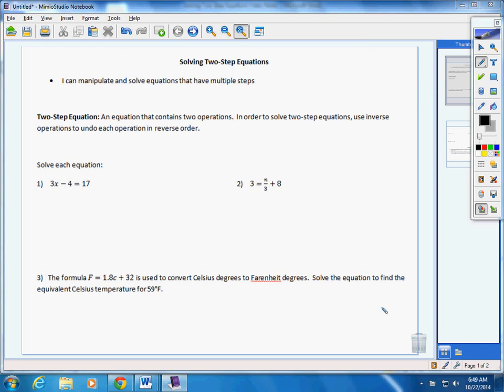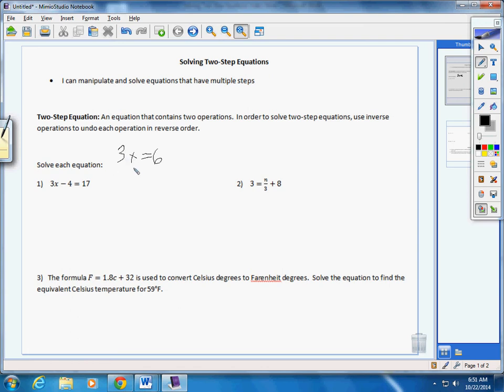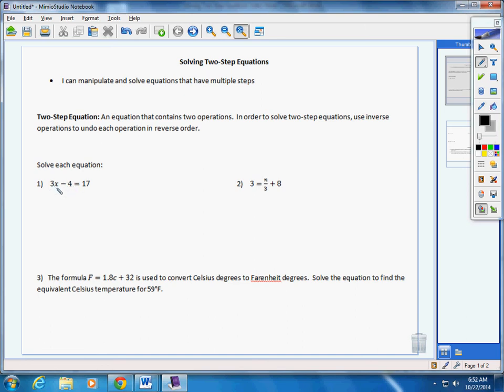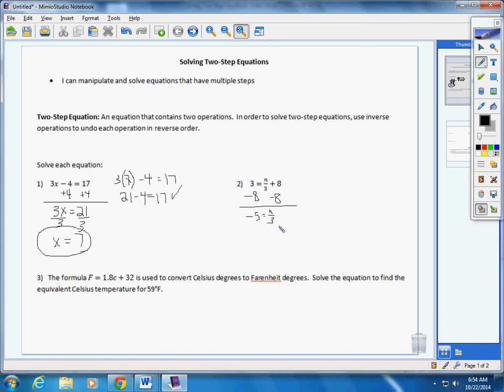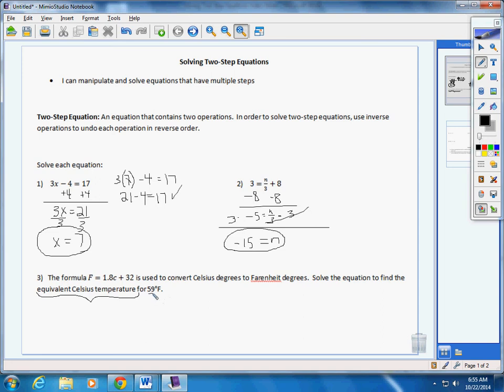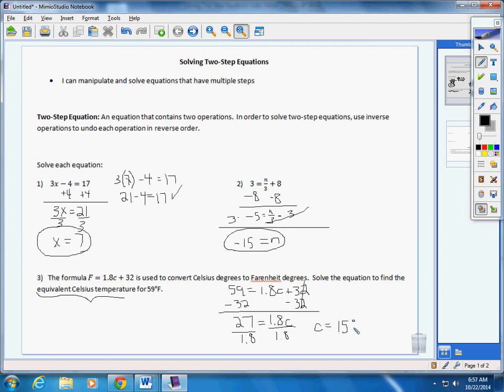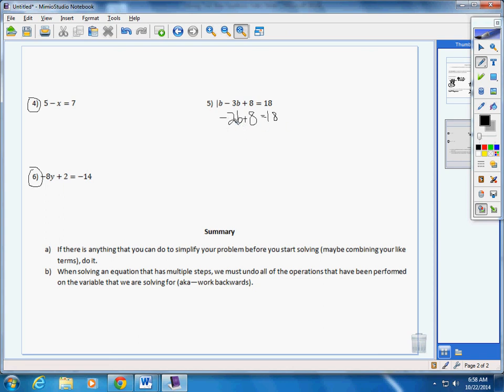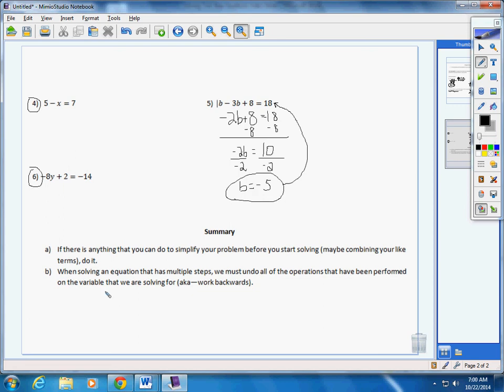Solving Two Step Equations